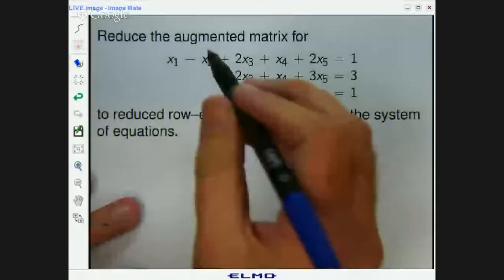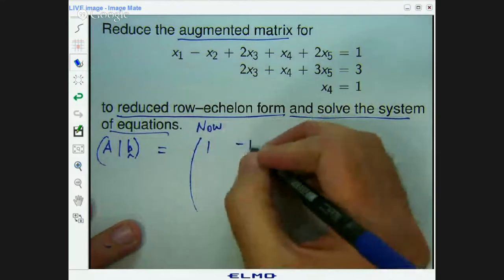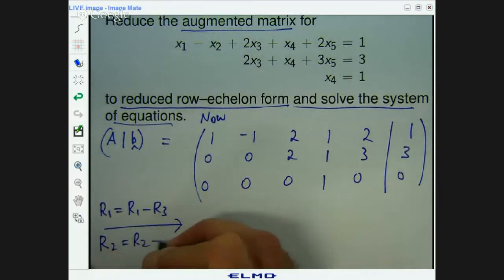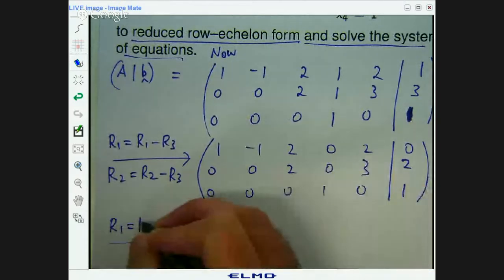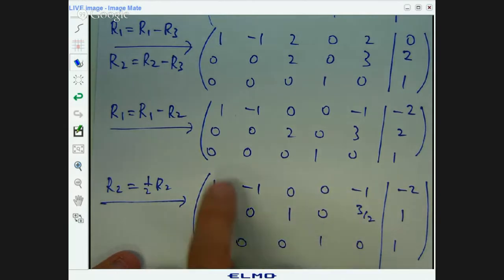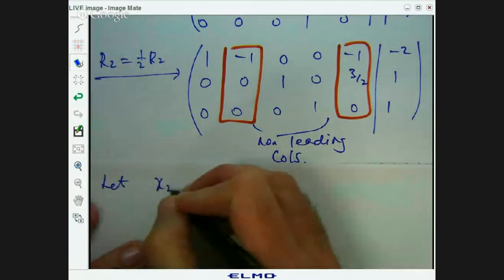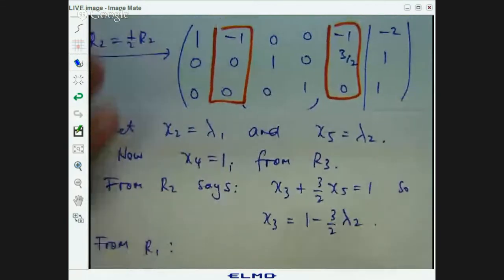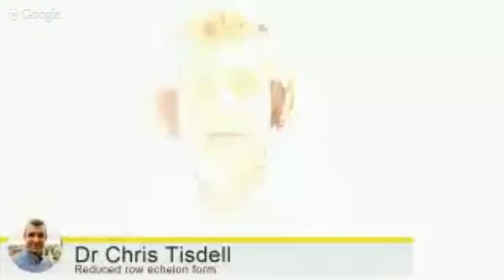Reduced row echelon form and linear systems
How to reduce a matrix to a reduced row echelon form and solve a system of simultaneous linear equations.  An example is discussed.